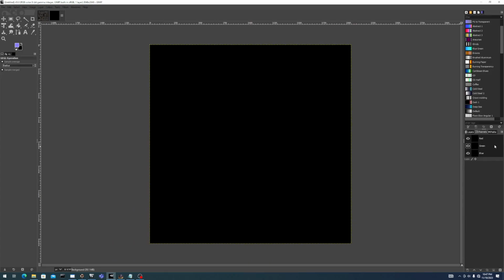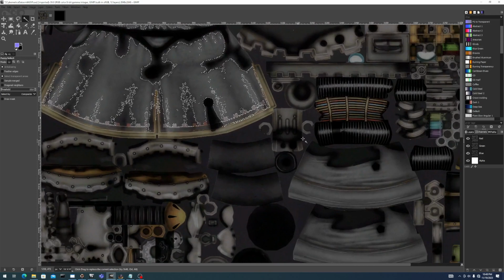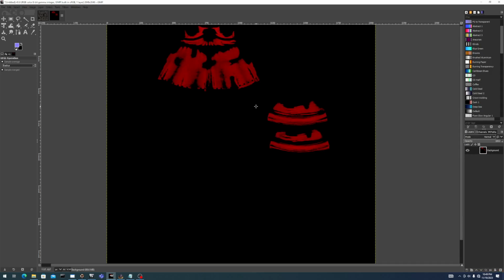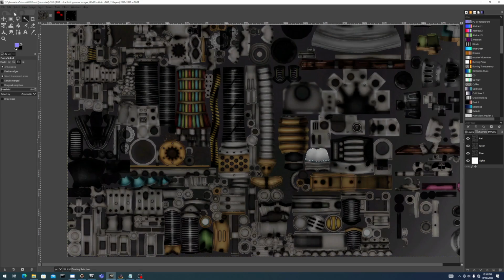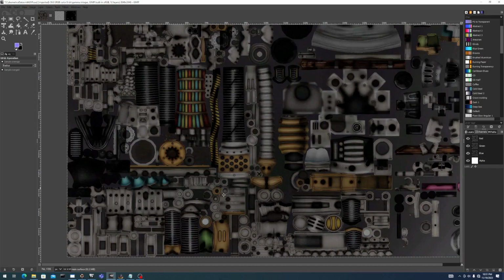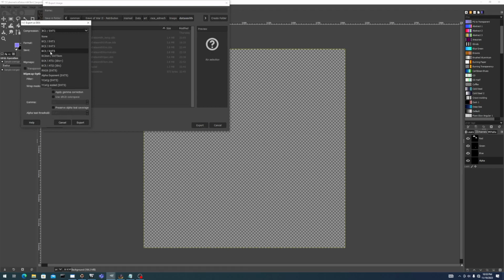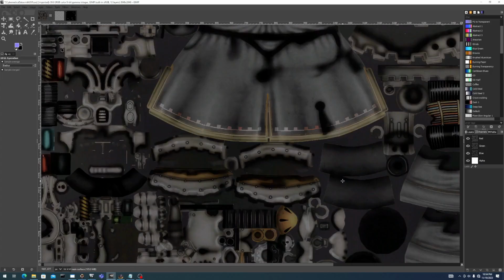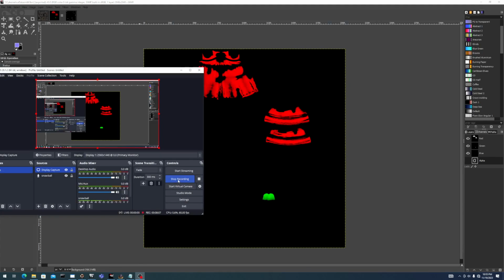Texturing - 4. Creating Team Color Maps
Team color maps are unique to games that allow the players to color their models in-game through a texture that masks the base color of the model's surface.

In DoW2, the RGB and alpha channels map to the primary, secondary, trim and extra color trays in the army painter. To map colors to each channel,

1. Simply highlight the channel (like red) and dehighlight the others (green, blue, alpha)
a. Manually draw on the highlighted channel using a WHITE paintbrush or remove from the highlighted channel using a BLACK paintbrush; or...
b. Copy a selection from another texture and paste onto the respective highlighted color channel and adjust exposure/saturation per your taste (don't forget to anchor at the end).

To map to the final army painter tray color (the extra) to the alpha channel:
1. Highlight the alpha channel and unhighlight the other channels.
2. Select all of the content on the alpha channel (ctrl + A), and delete it (delete), creating a completely transparent image.
3. Next, add to or remove from the alpha using any color, or paste a selection from another texture onto it (don't forget to anchor).